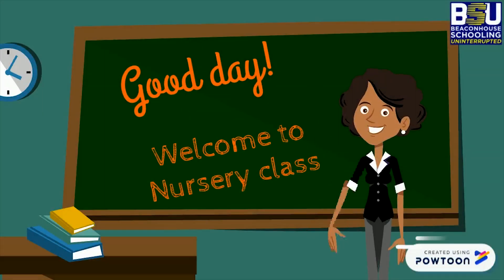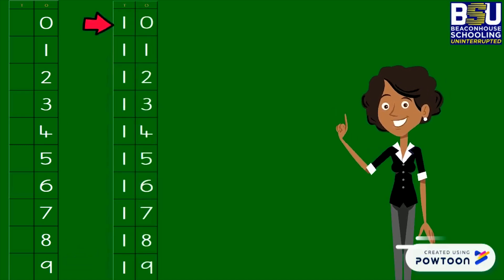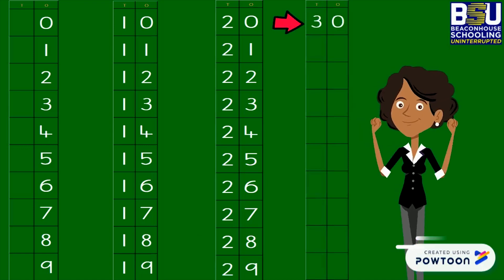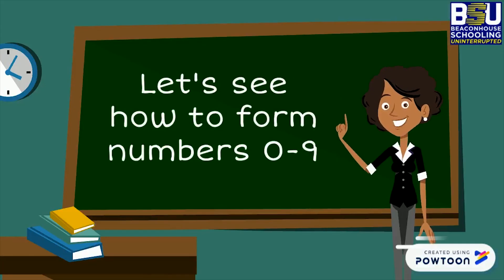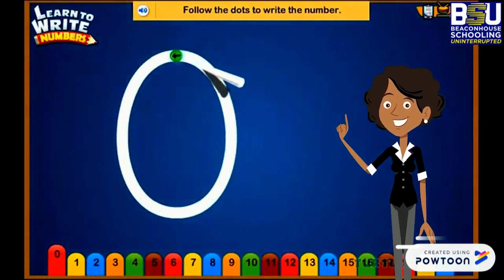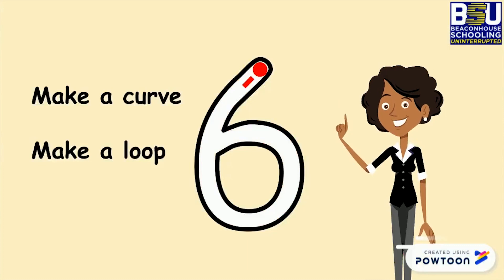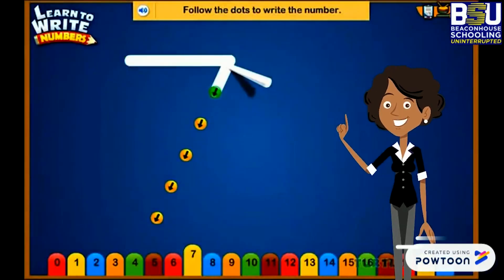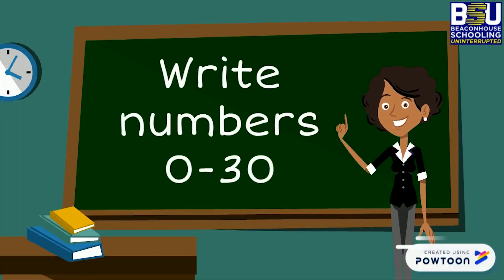Class - Nursery - Numbers 0 to 30 - Ms. Mahvish Rahat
Learn the numbers from 0 to 30 in a fantastic way.